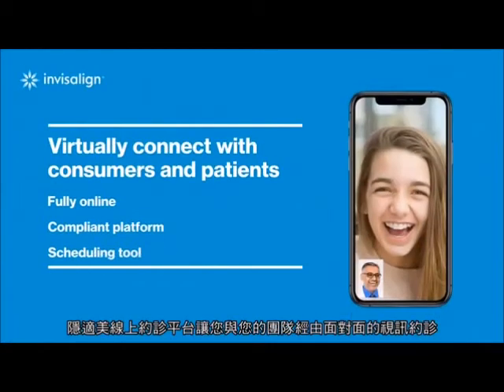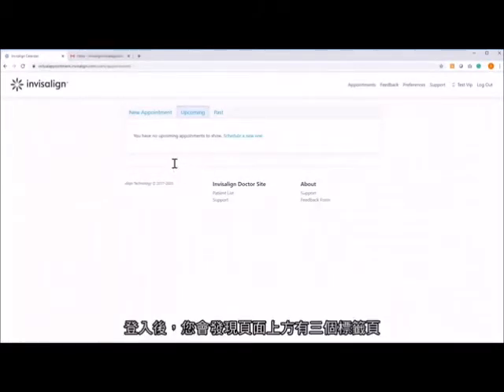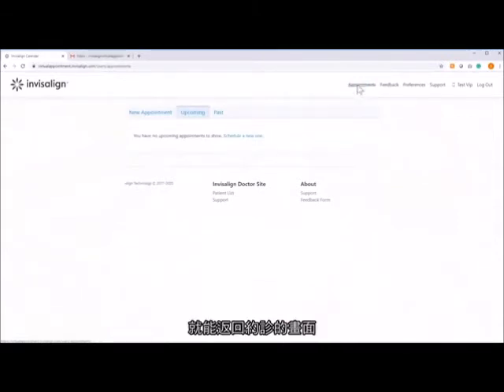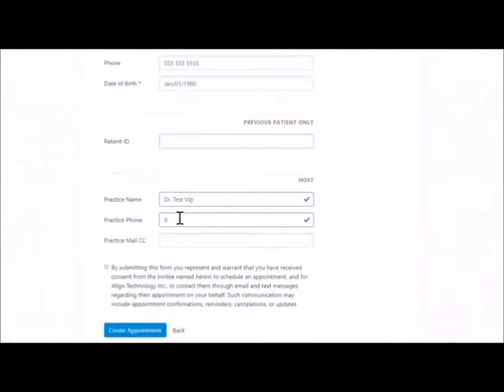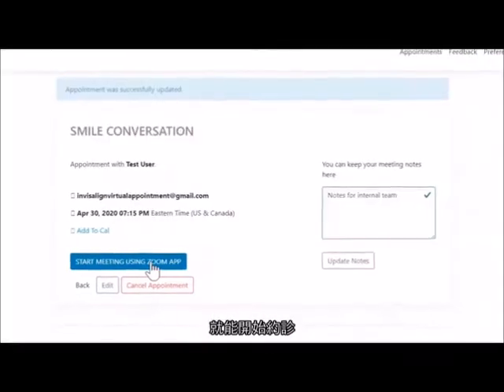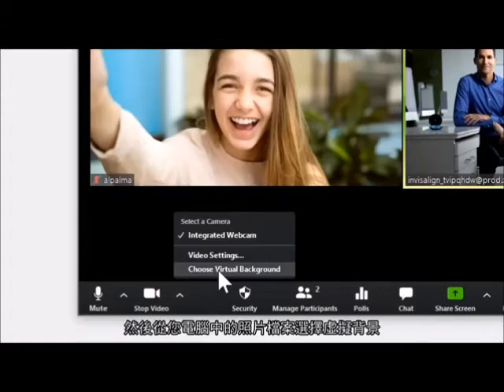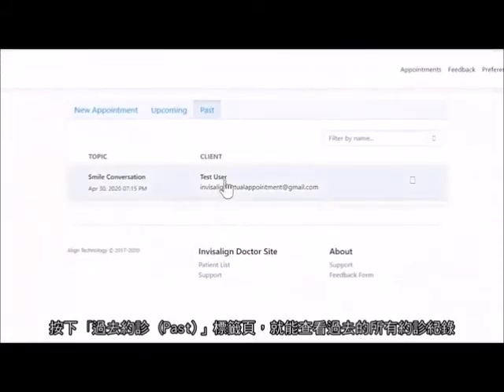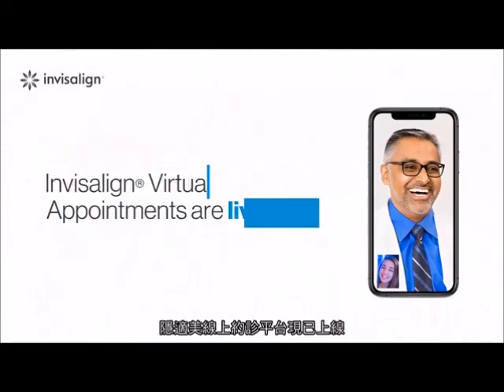Virtual Appointment線上諮詢操作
線上諮詢軟體
Virtual Appointment

4個流程：
1) 到隱適美IDS裡面按下同意使用這服務
2) 下載Zoom軟體(到電腦或手機)
4) 與病人確認有收到預約的MAIL，預約時段點選連結進入